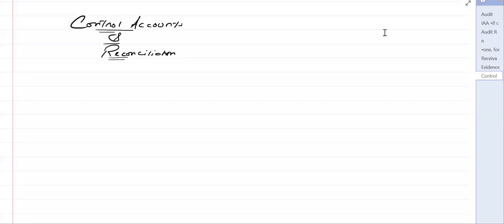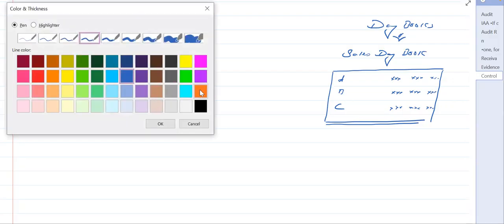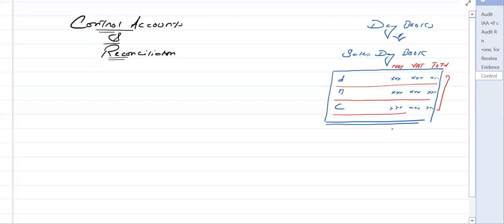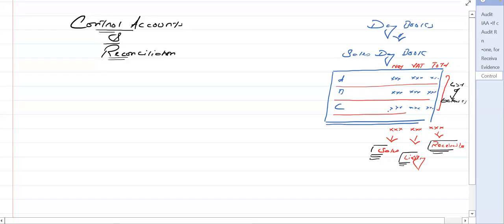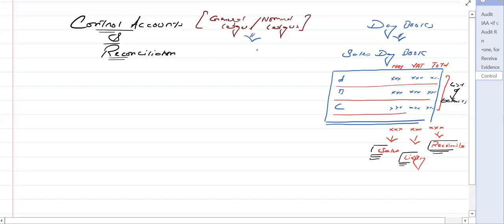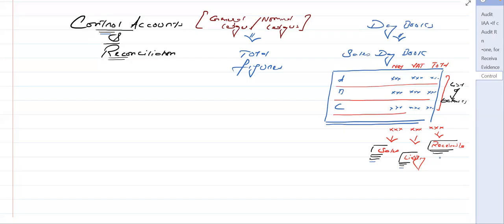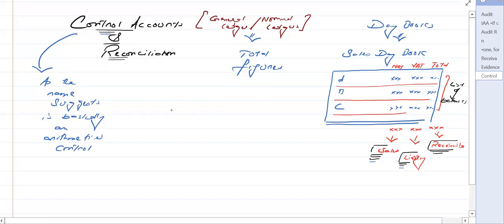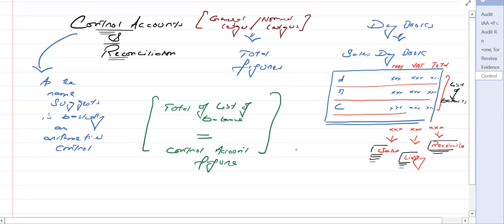Lecture 23 | Control Accounts & Reconciliation | Part-1